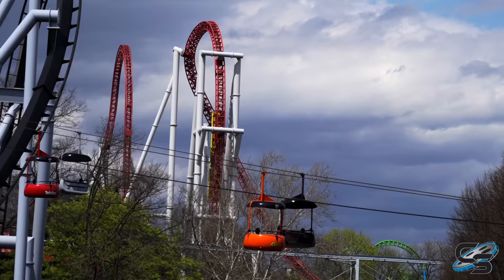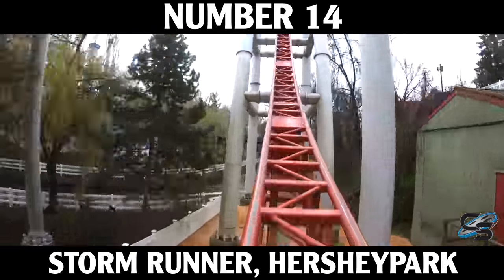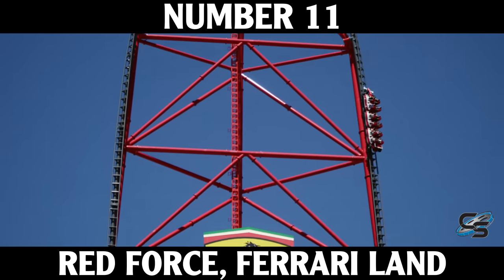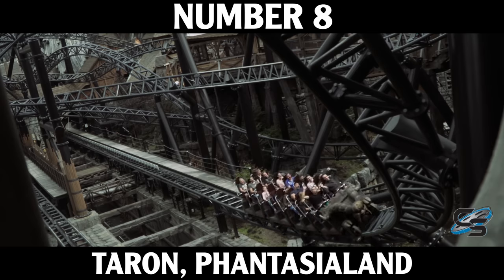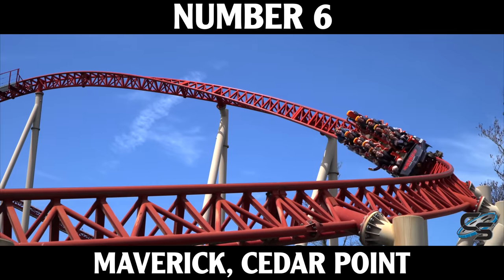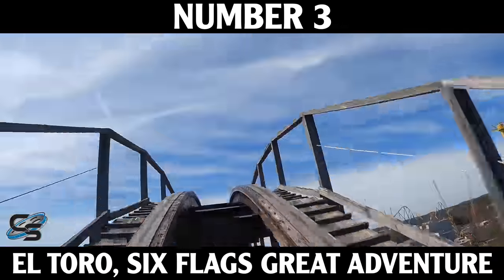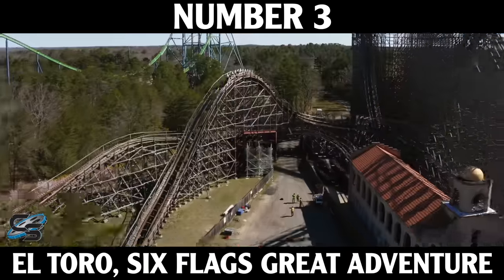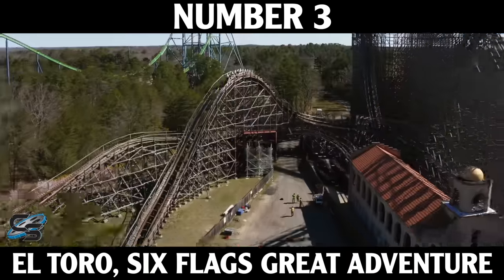Top 15 Roller Coasters by Intamin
Intamin has built some of the worlds greatest thrill rides! With so many different types of attractions in their collection, its incredibly difficult to rank their coasters...but this is what we came up with! Taylor lists off his top 15 favorite Intamin's, including a few honorable mentions at the end!

MY GEAR:
Sony a6500
35mm Lens
18-105mm lens
18-135mm lens
70-350mm lens
Sony ZV-1
Zoom H1n
MOZA AirCross Gimbal
AT2020

Production, Filming, & Editing: Sarah Anderson
Logo: Kristopher Werner
Intro: Casey Rentmeester